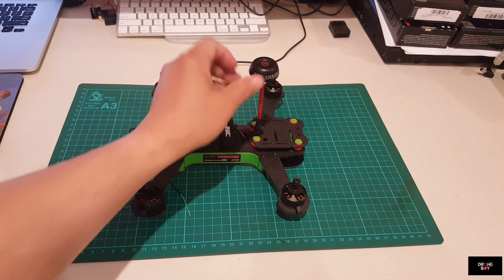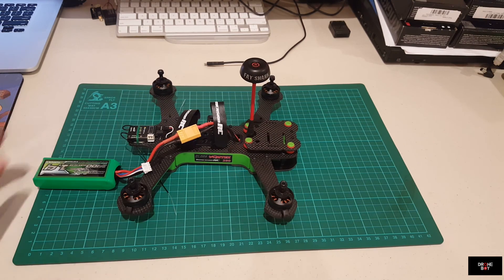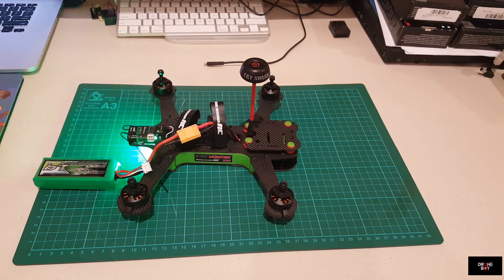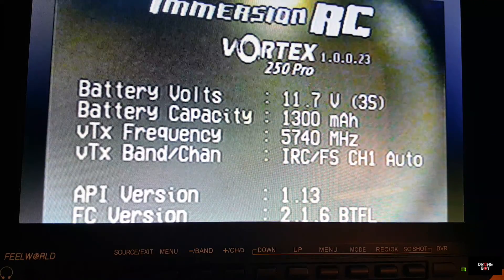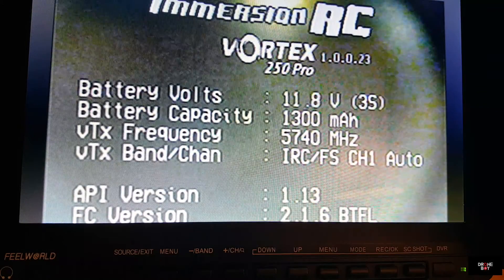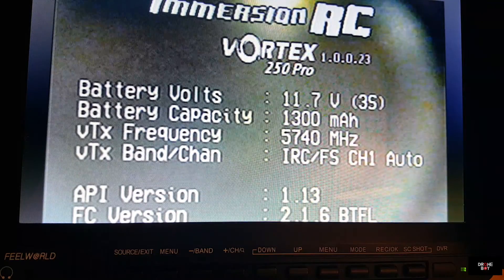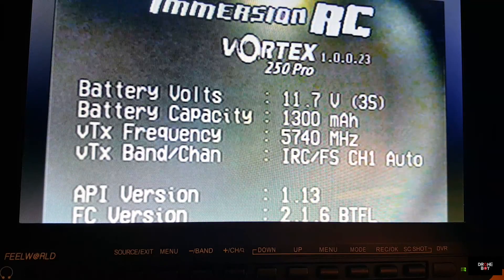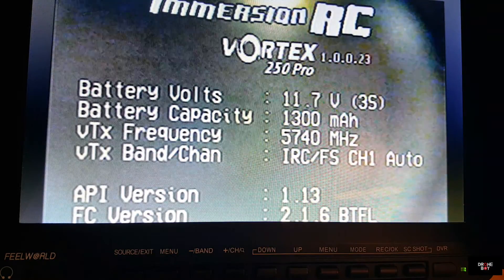Vortex Pro 250 adding Flight mode to Taranis radio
In this video I want to show you how to add the three flight modes, Angle, Horizon, and Acro to your Taranis radio.